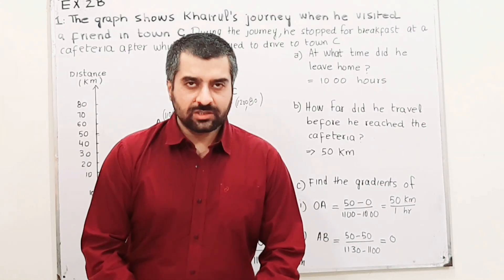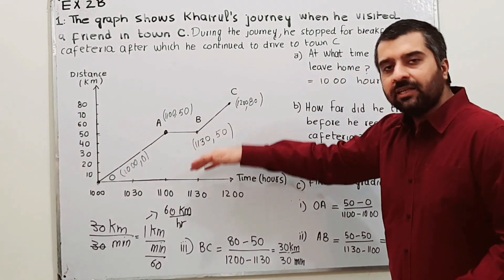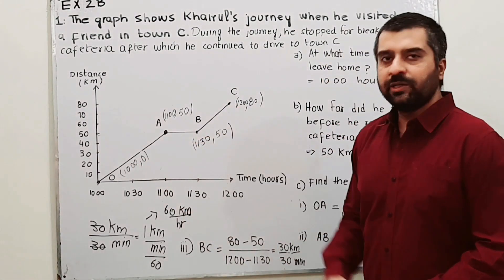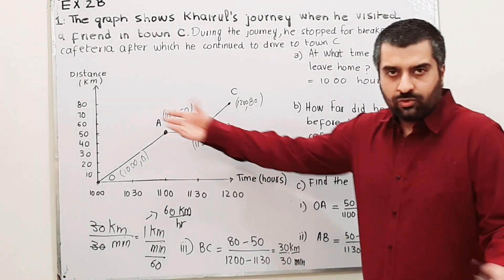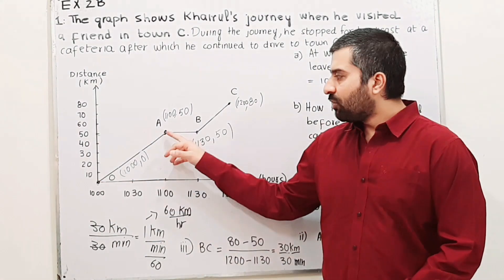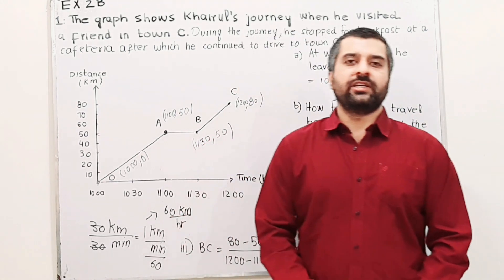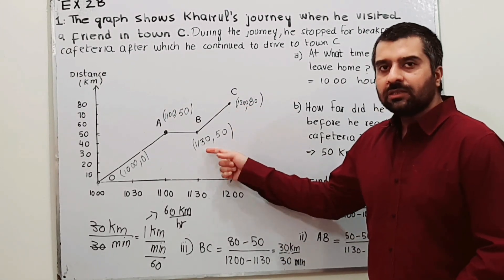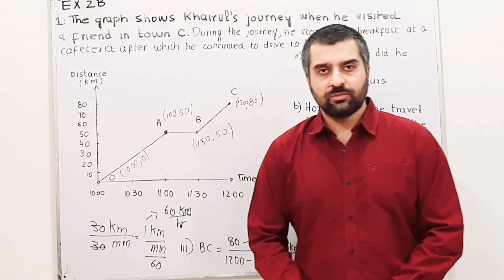Mathematics D2 - 7th Edition - Ex 2B Distance Time Graph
In this video i have solved exercise 2b from mathematics Ds syllabus book 2 - 7th Edition.
o levels mathematics
distance time graph
nsm d2 ex 2b
gcse maths
distance time graph
igcse centre
direct and inverse proportion
edexcel linear
how to find distance
how to draw distance time graph
what is deceleration
cambridge as and a level
gcse maths paper 1
gcse maths from scratch
gcse maths paper 2
gcse math
distance time graphs and speed
o level mathematics paper 1
o level mathematics syllabus 2020
gcse maths tutor
how to find distance speed and time
gcse maths paper 1 2019
o level mathematics tutorials